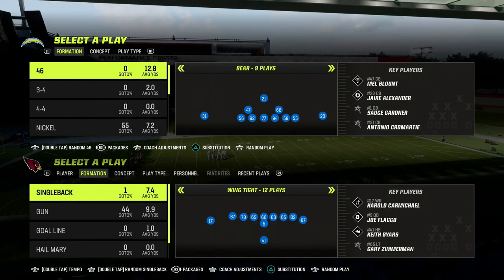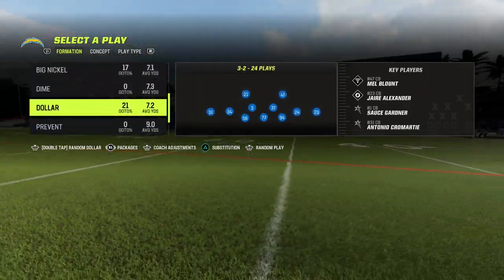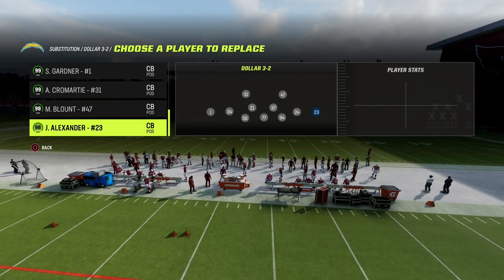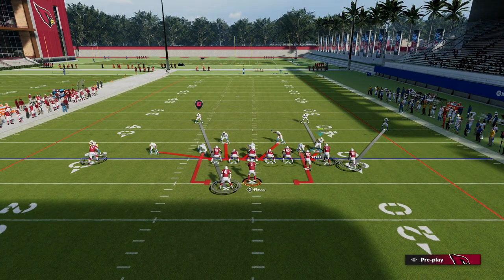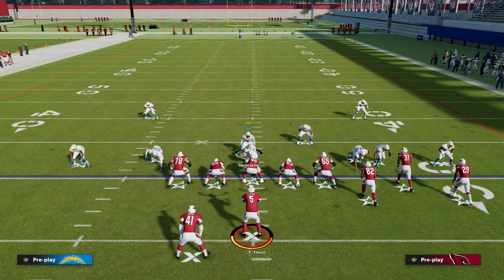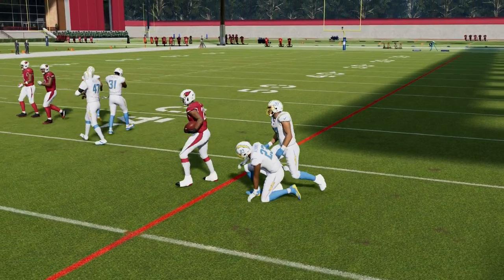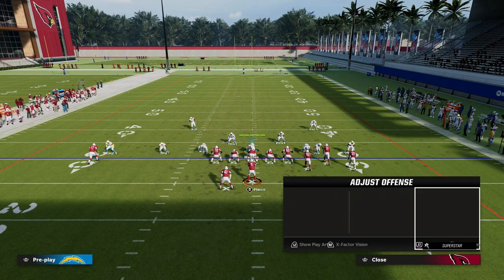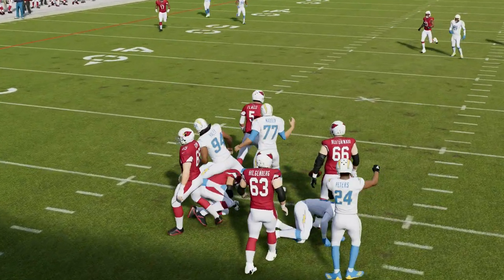How To BAG Bunch In Madden 23